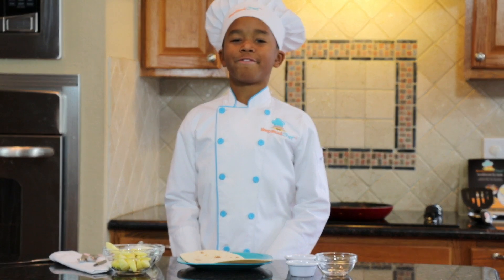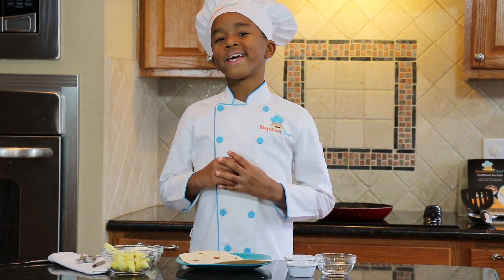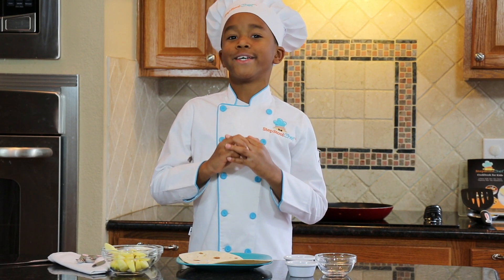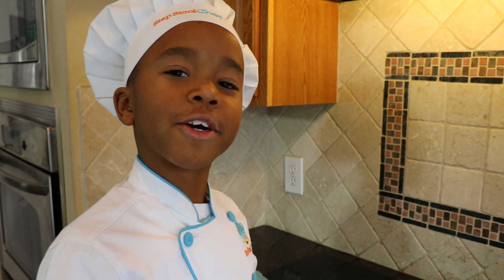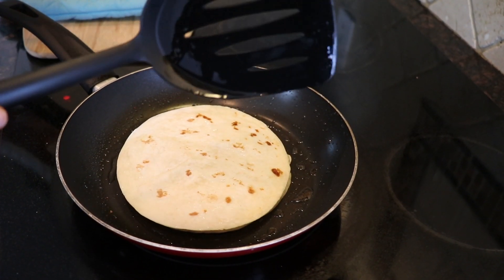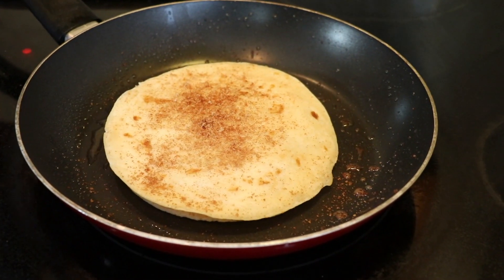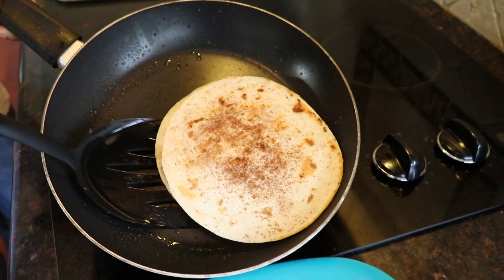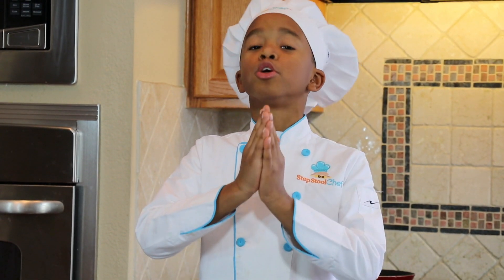Teaching Kids How to Make Apple Quesadilla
A super easy and fun tutorial showing kids how to make their own apple quesadilla.  for the full recipe...